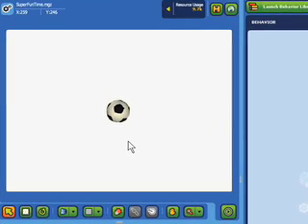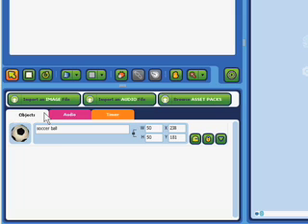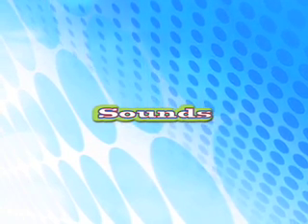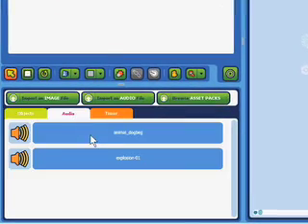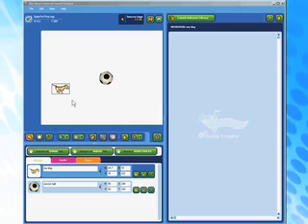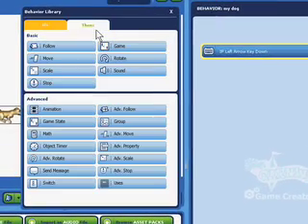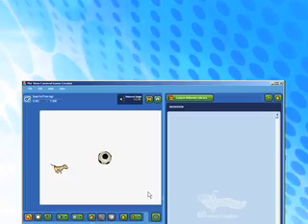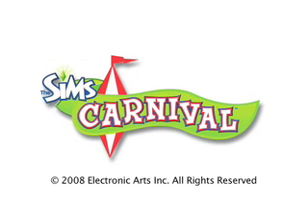TheSimsCarnival.com - Create Games with the Game Creator!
Create original games from scratch or personalize any existing game in the website (Open Source style!). No programming skills required. It is completely free and totally awesome!
This creativity tool is developed by the same people who created The Sims, MySims and SimCity.